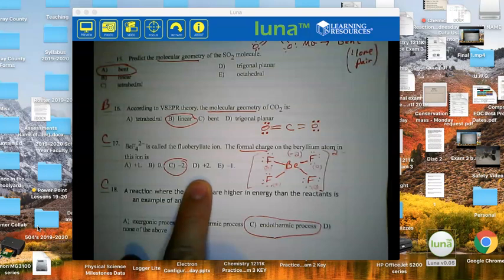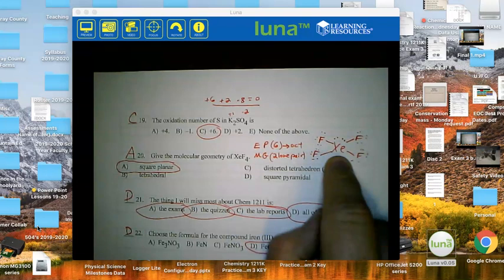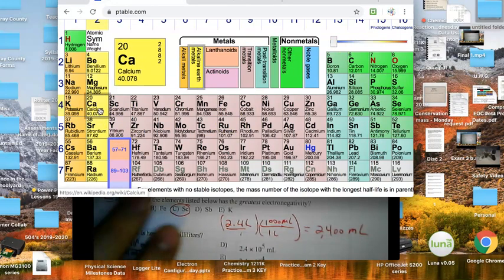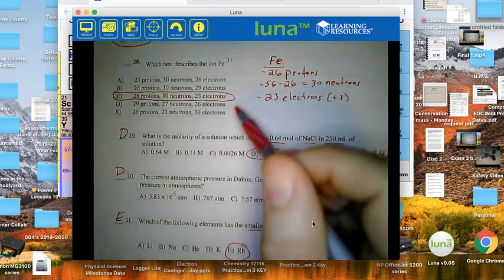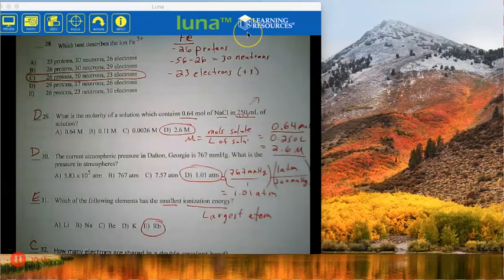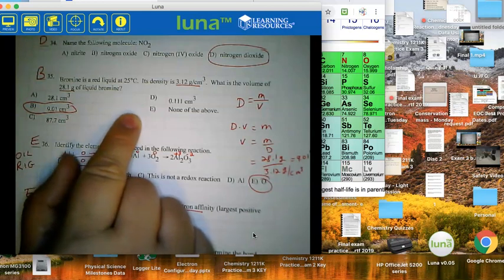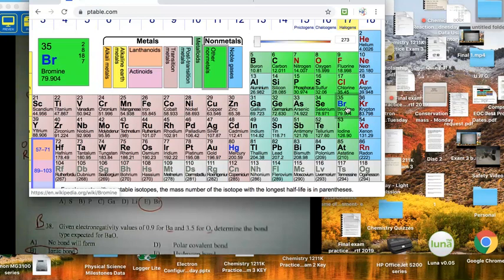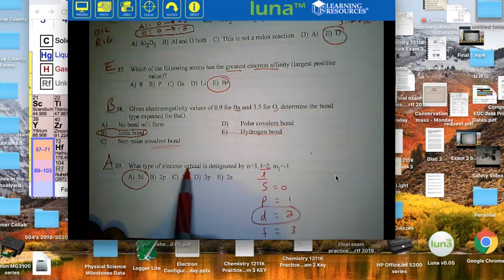Final 2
Part 2